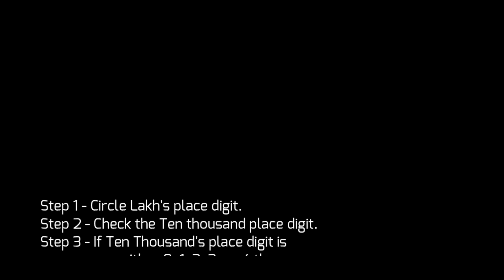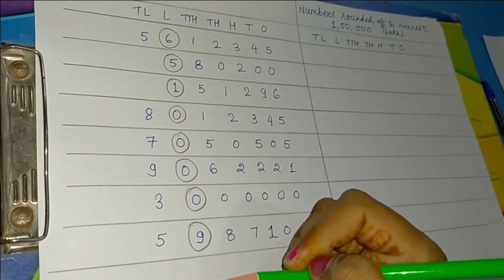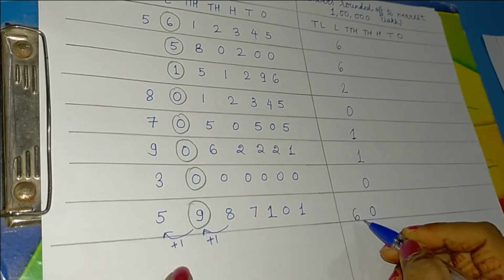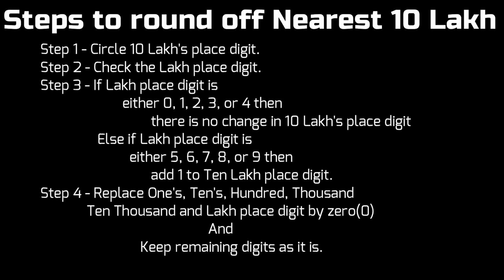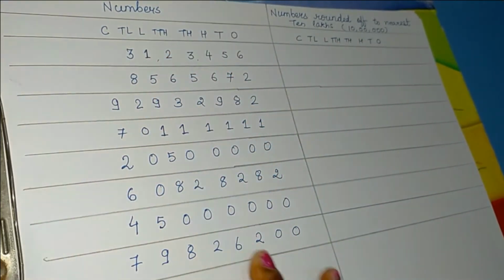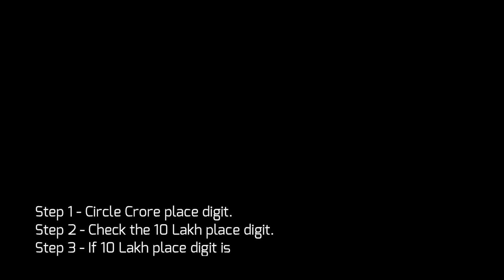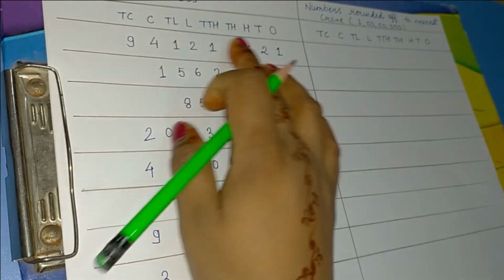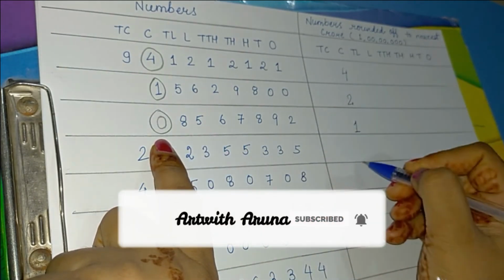round off numbers|round off to lakh|round off to ten lakh| round off to crore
Welcome to Artwith Aruna
Here is round off for bigger numbers